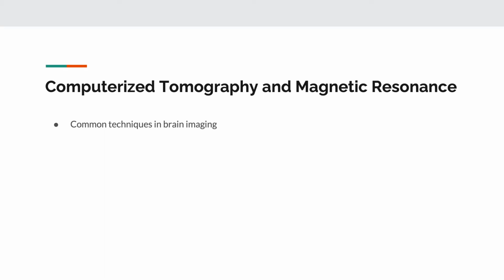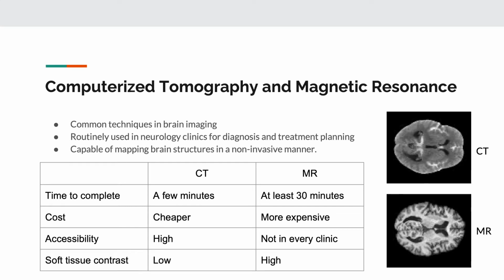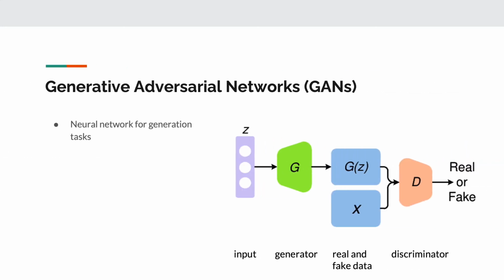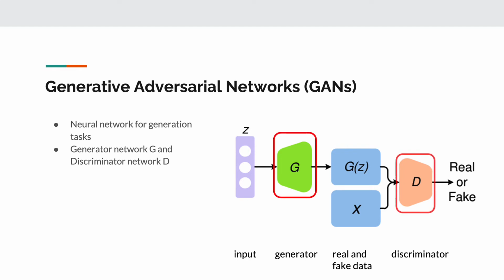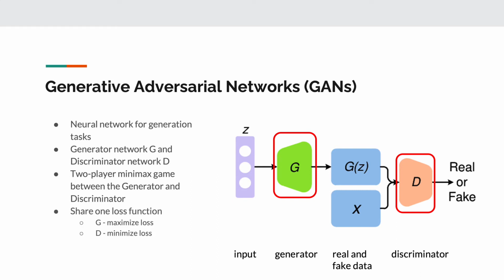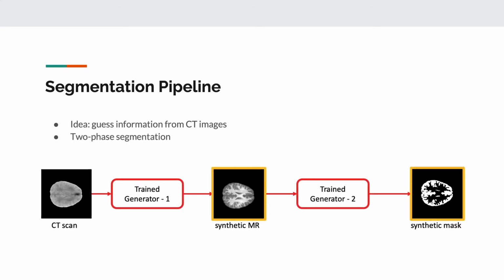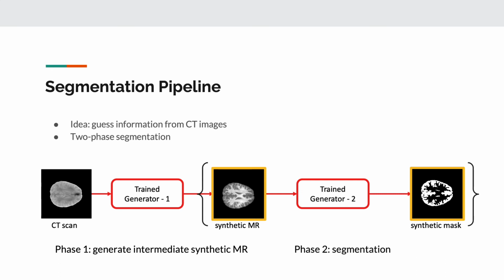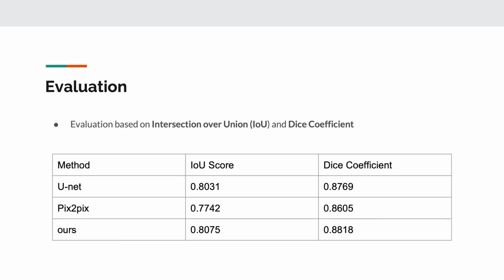Guo Mukun - Segmentation of CT brain scans with synthetic MR scans